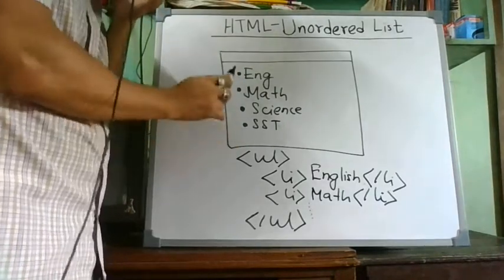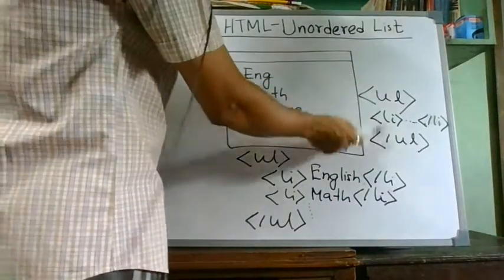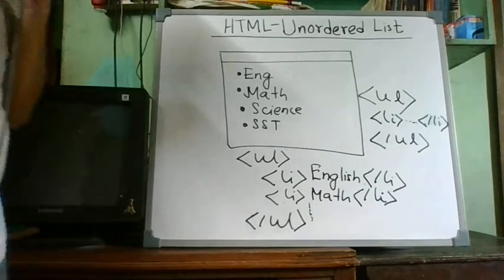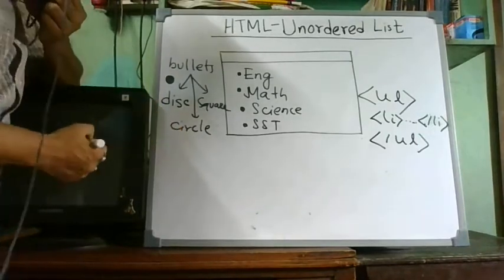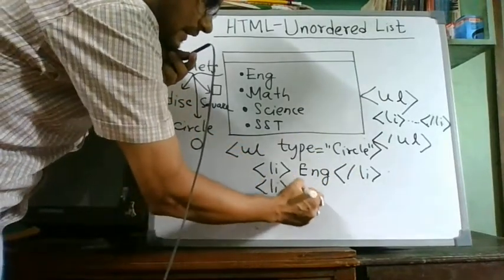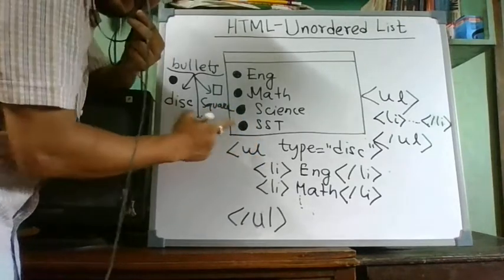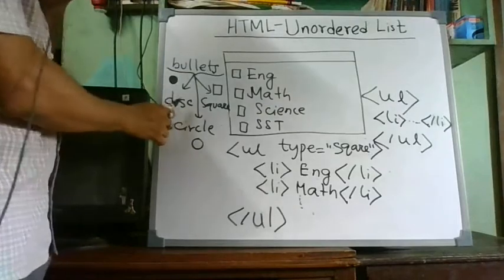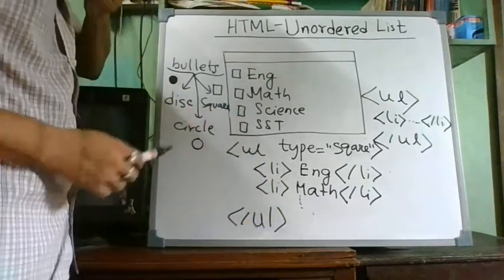SCMS HTML(Unordered List)